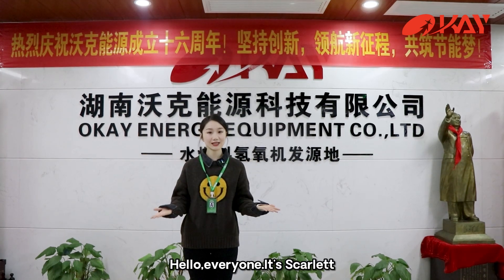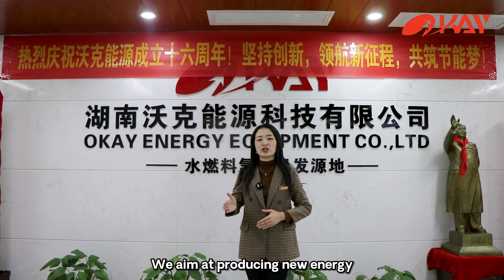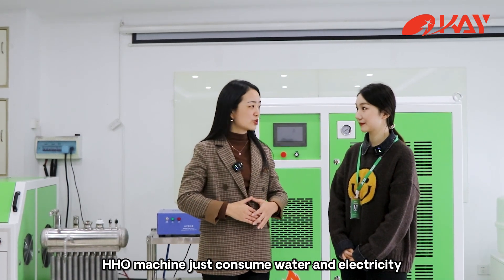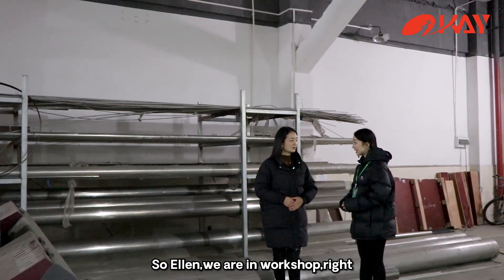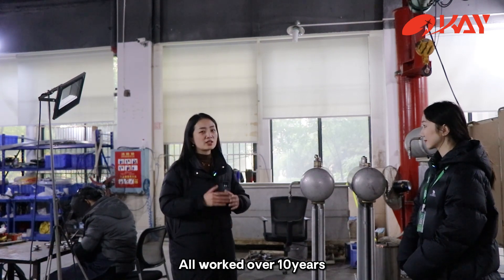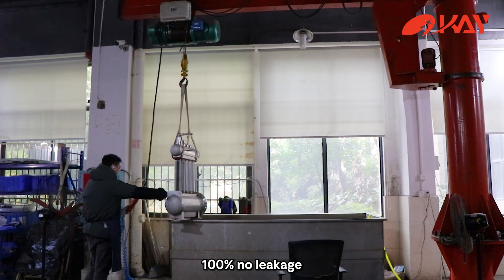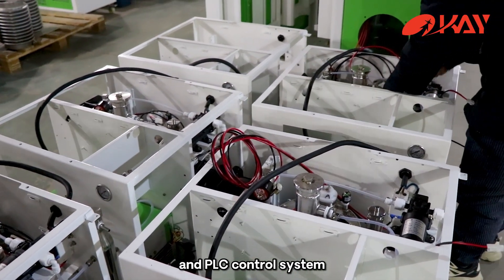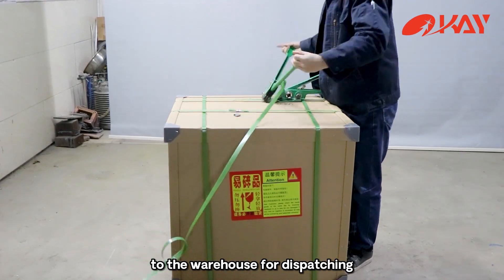Okay Energy Oxyhydrogen Generators -Production Process Introduction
16years professional oxyhydrogen generator manufacturer from China.